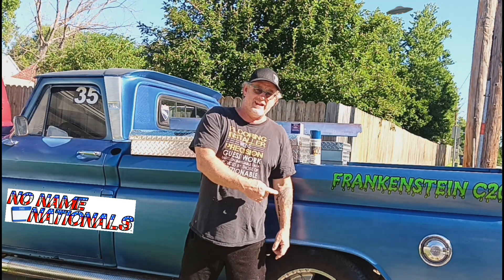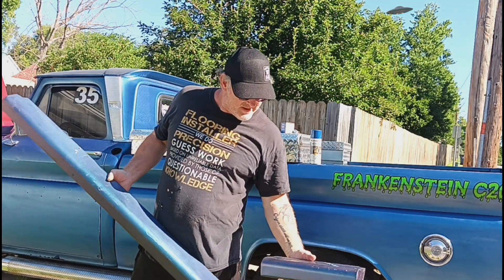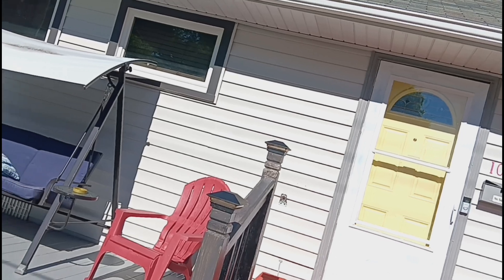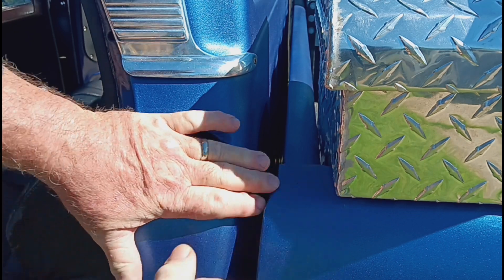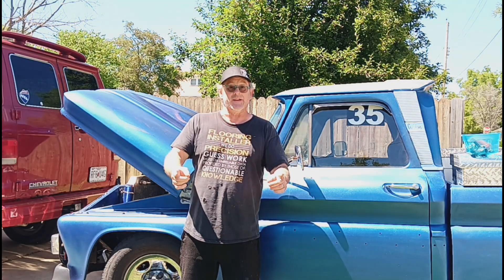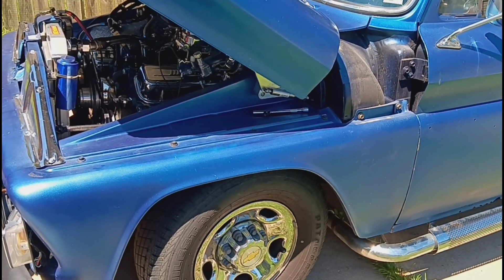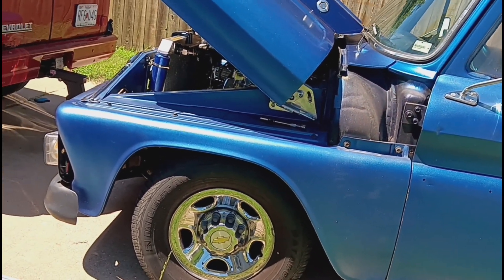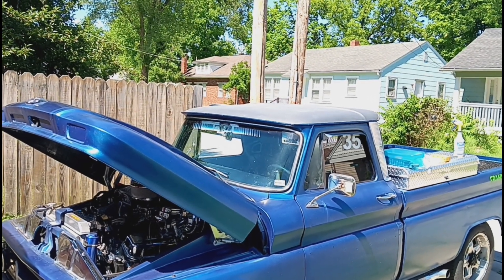Redneck Bodywork 101 with a 1965 Chevrolet C20 Custom Truck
Getting ready for the 3rd Annual AHRA No Name Nationals in Sikeston Missouri . Working on wiring and Bodywork.